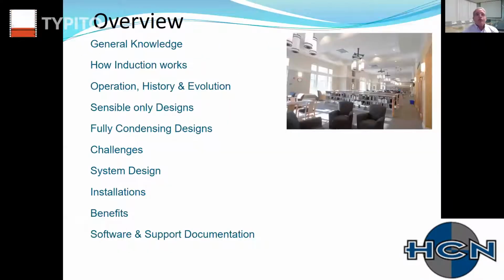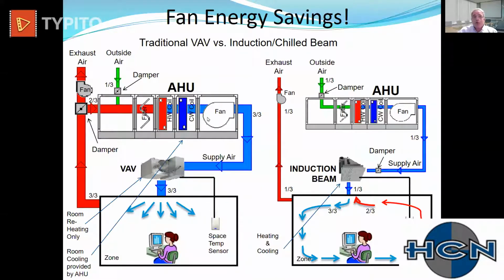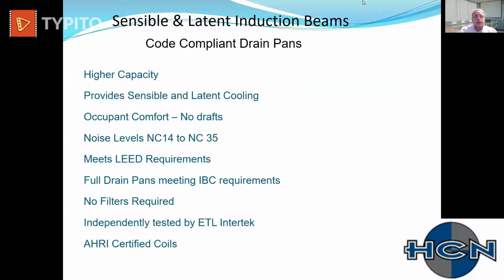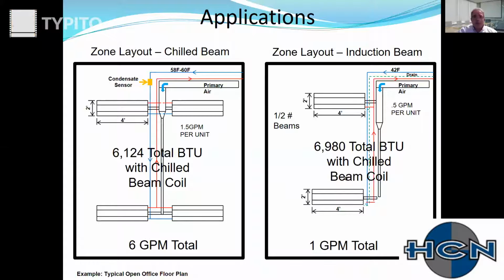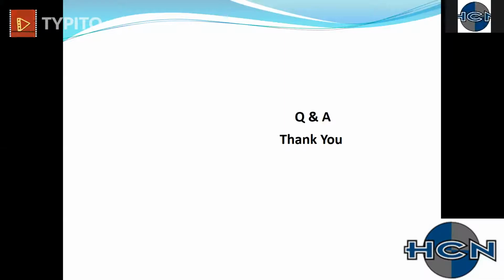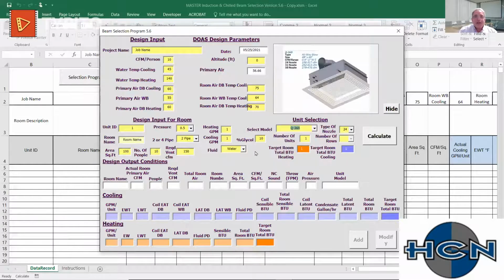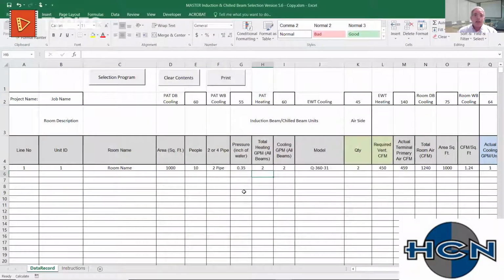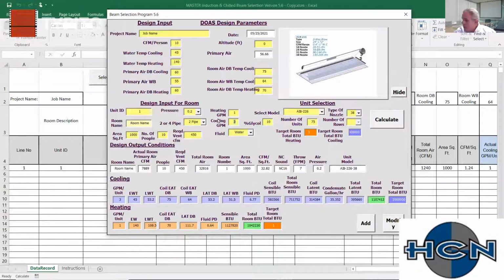Benefits of Cold Water Induction Beam Systems Webinar May 25th, 2021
Robert Button goes into the details on the benefits of cold water induction beam systems.
Please join us for our upcoming webinar on June 22nd on DOAS Psychrometrics with Jim O'Donnell!

Facebook: H.C Nye Company Inc.